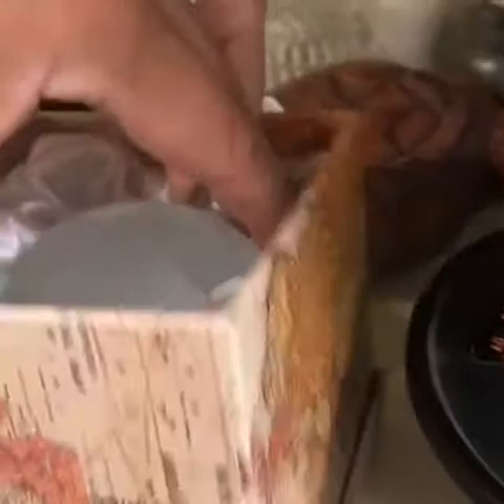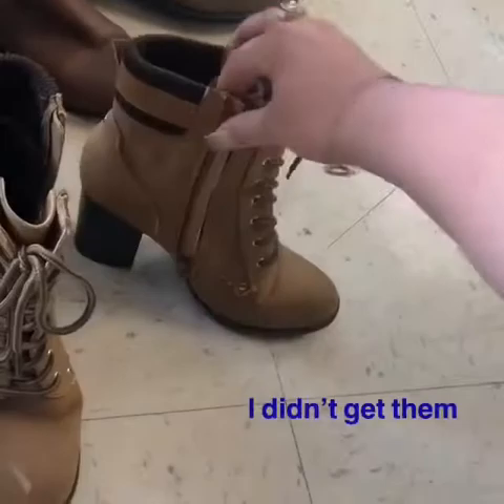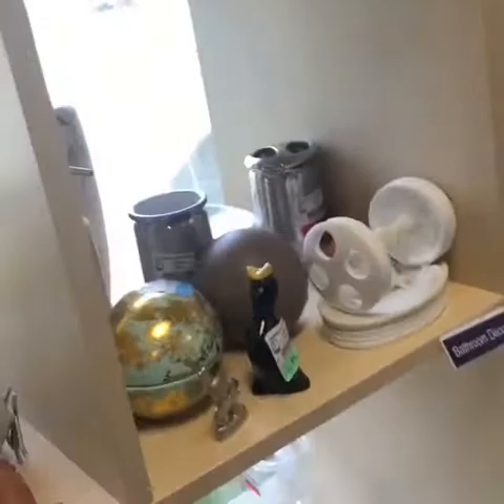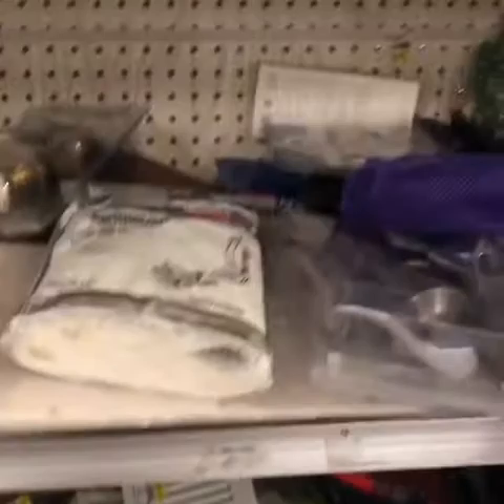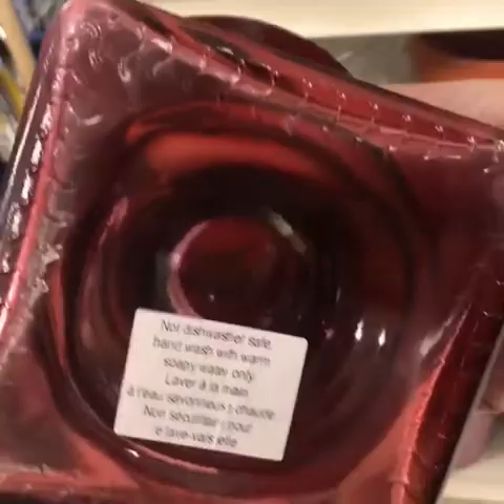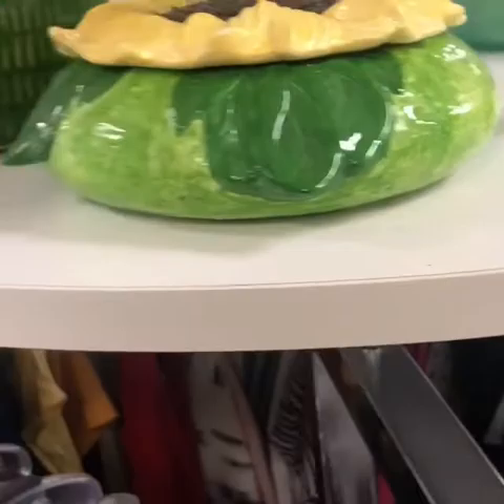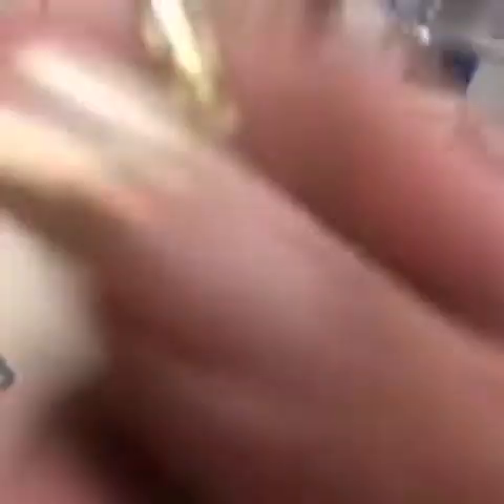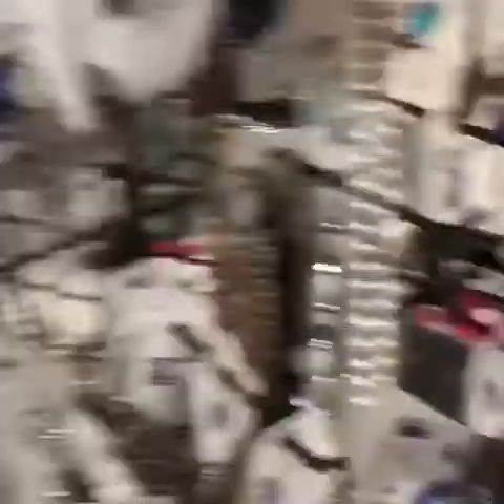Butterflies everywhere at this Goodwill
Come Shop at Sherwood Park Goodwill with me! There was a lot to see and so many shoes!

Poshmark - @brandeeb2316